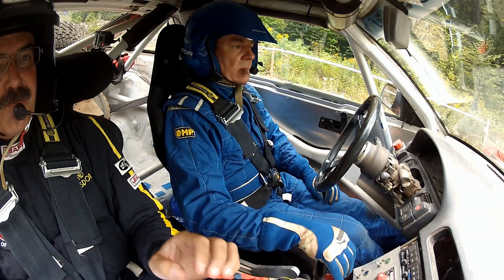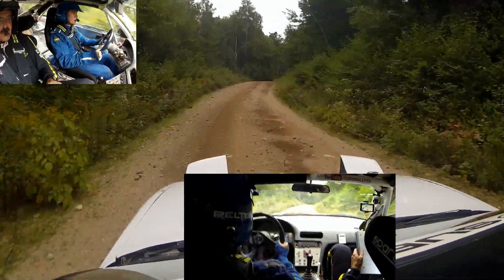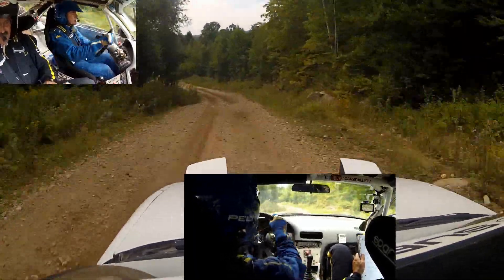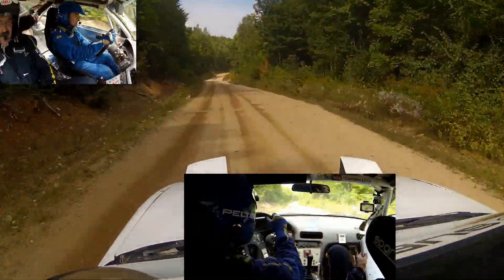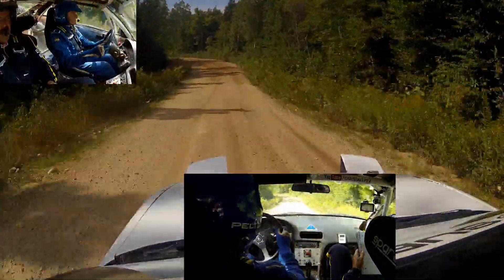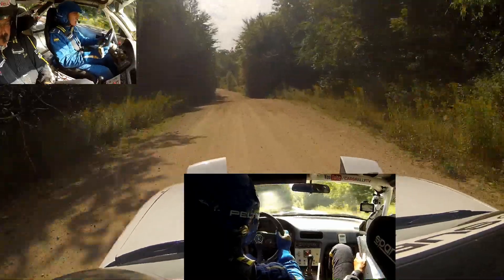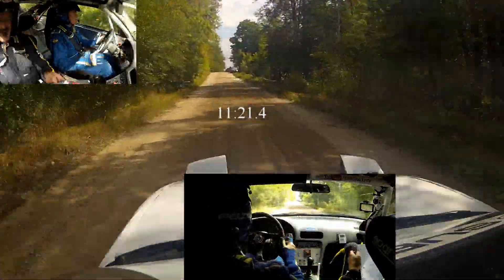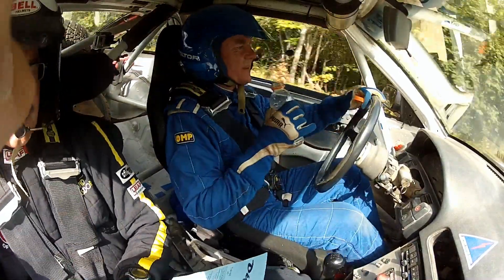2014 Rallye Défi - 03 Lac-des-Plages Sud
Picking our way carefully through the minefield of loose rocks.  At 7:45 we stopped 30 seconds to pull out Boris Djordjevic & Keith Morison.